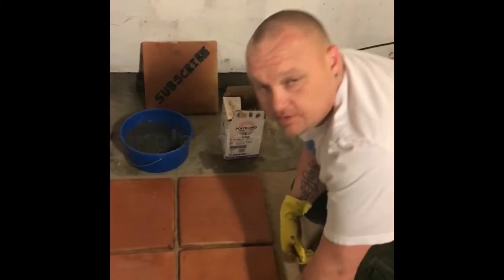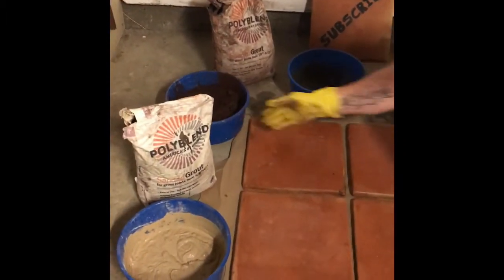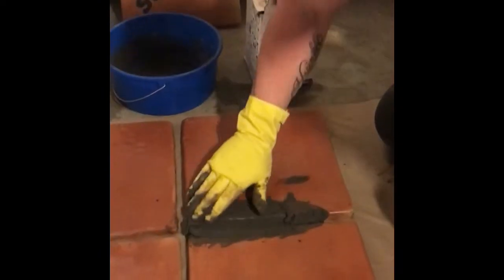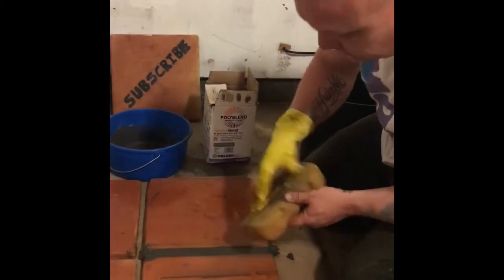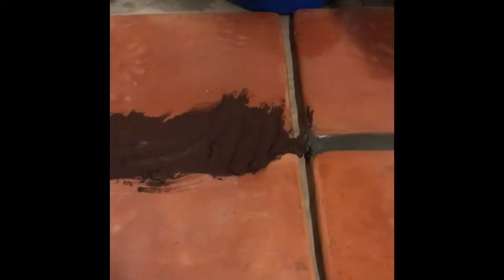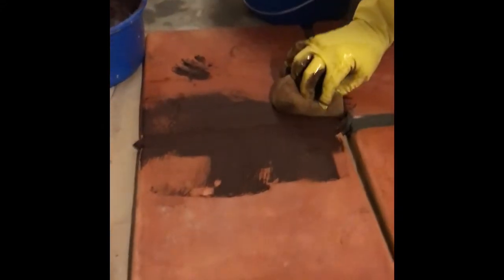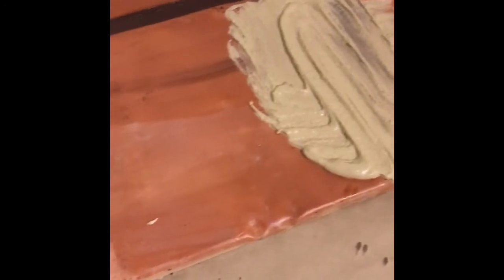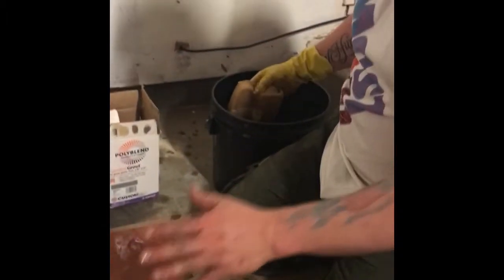How To Choose Grout Color for Saltillo tile | Polyblend Grout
Here we are choosing grout color. We show how to pick a grout color because the samples they show you in stores are NOT exactly how it looks when actually applied to your floor or tiles. We will be using polyblend sanded grout, which has more of a sanded grout consistency compared to the smooth non sanded grout which has no granules and feels more like a caulking.
Also a few tips for our DIY'ers  on the best way to grout tile that are sure to put you a step ahead of the competition. Real advice from a professional, also check out our website and see our services and tips on saltillo tile, and terracotta tile restoration, and installation, refinishing, staining and stripping of all ceramic and clay tile.